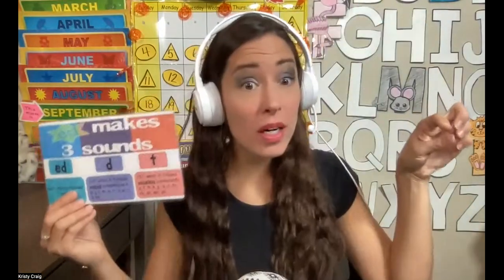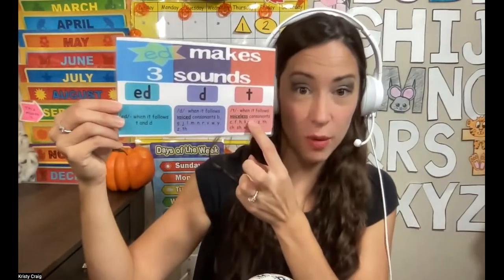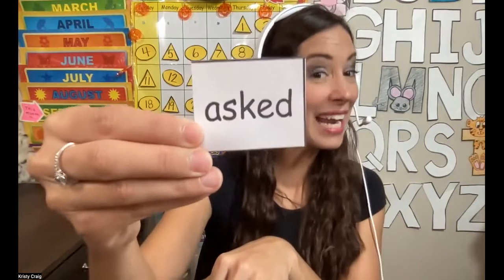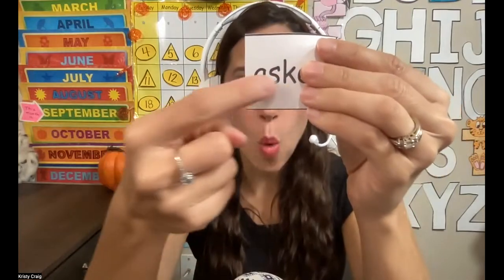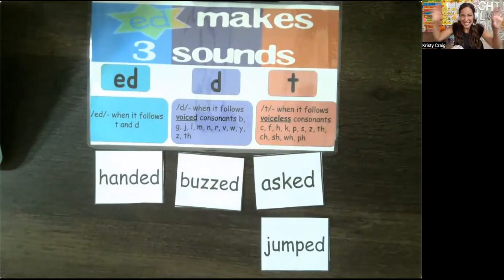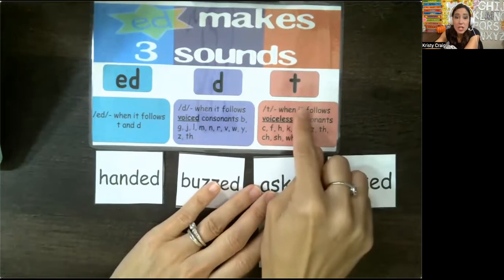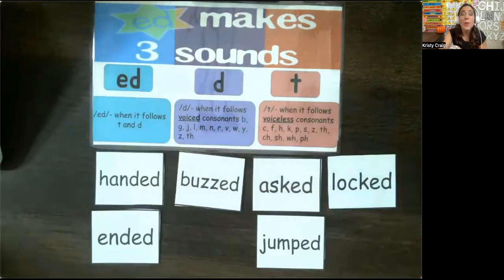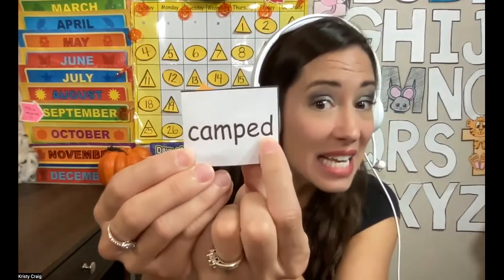What does the Suffix ED say? The -ED ending game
What is the ending sound for our suffix ED? Does it say /ed/ like in head, /d/ like dirty diaper D, or /t/?

Let's follow the rule to find out!!